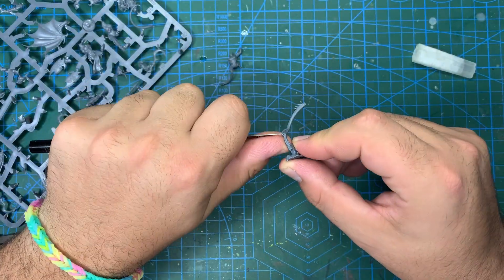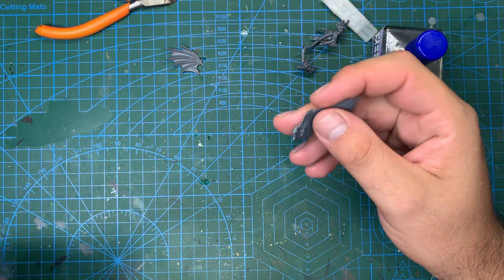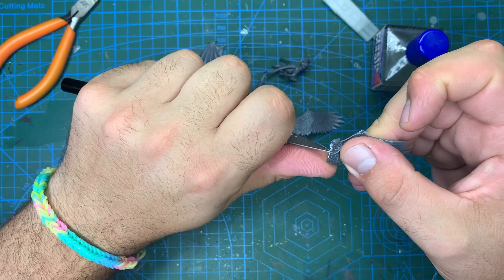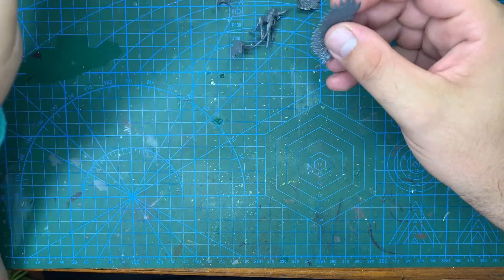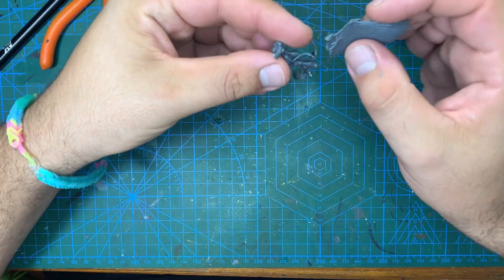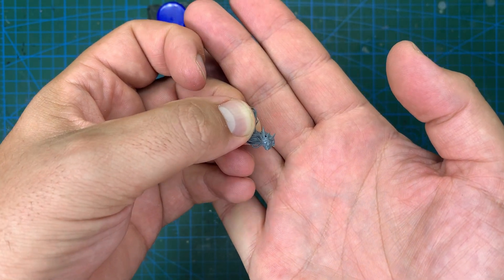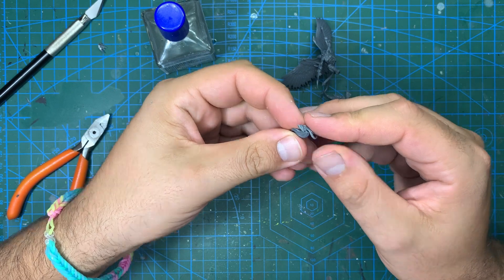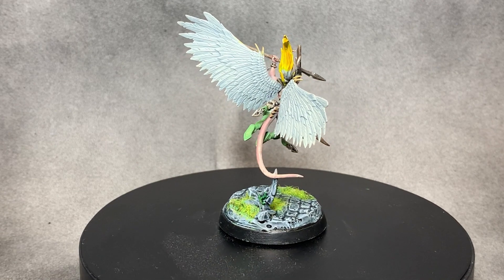Kitbash: Feathery Khinnerai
An addition to my Daughters of Khaine army. I have used the Khinnerai bodies before on the channel but as I have started to work on my Age of Sigmar force I decided I wanted to make a few changes to the ones I had left over to fit my wood elven themed army.

not a great deal of changes needed to make these so the videos a bit short and sweet, but I think they look great despite my best efforts to sabotage my painting by not cleaning enough mold lines on the arms!

Kits used:
Base: Khinnerai Lifetakers/Heartrenders (AoS)
Wings: Dark Eldar (Drukhari) Scourges (40k)
Head: Sisters of the Thorn (AoS)